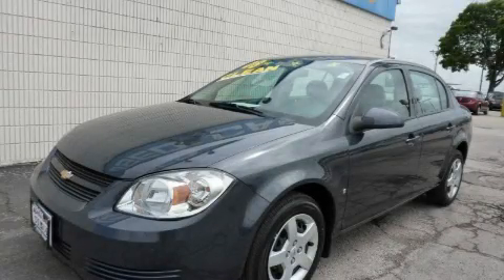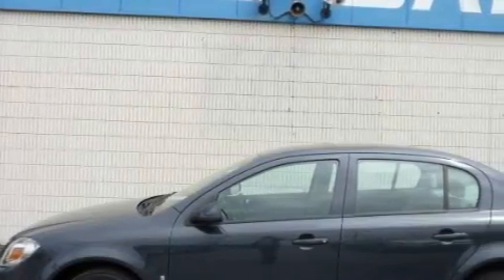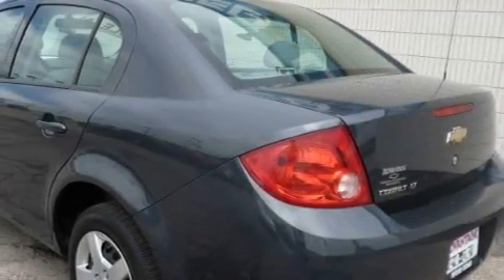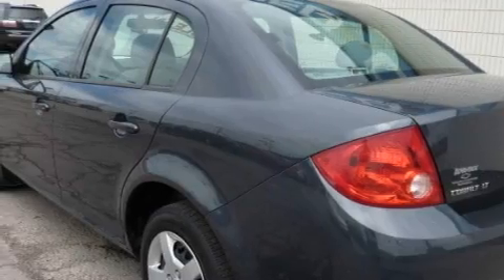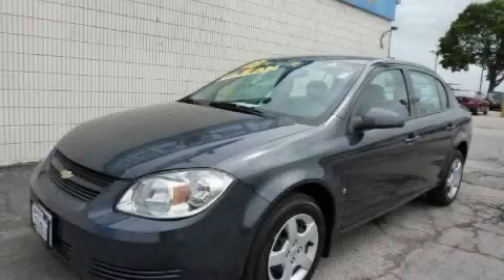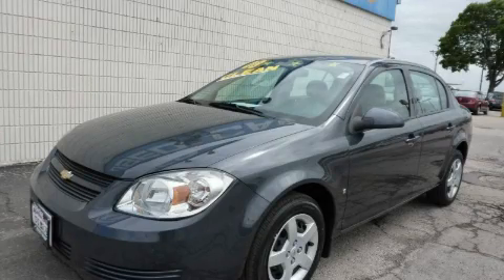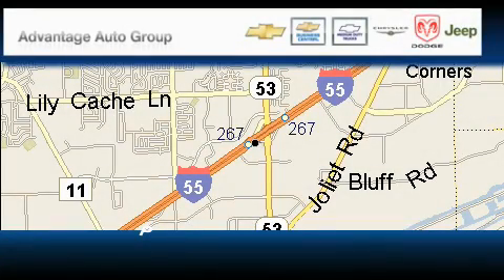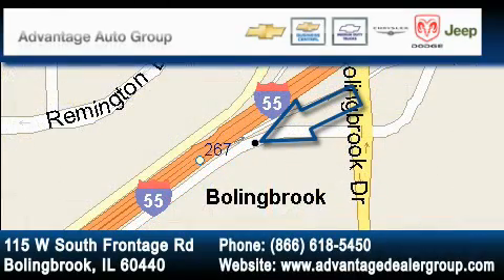2008 Chevrolet Cobalt Bolingbrook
Year: 2008
 Make: Chevrolet
 Model: Cobalt
 Engine: ECOTEC 2.2L DOHC 16-VALVE 4-CYLINDER SFI
 Trans.: Automatic
 Exterior: Green
 Miles: 44,617
 Interior: Other

 115 W South Frontage Rd.

 Used 2008 Chevrolet Cobalt  Bolingbrook IL